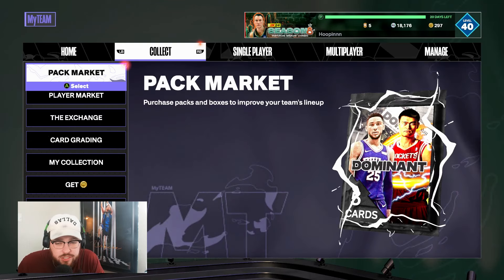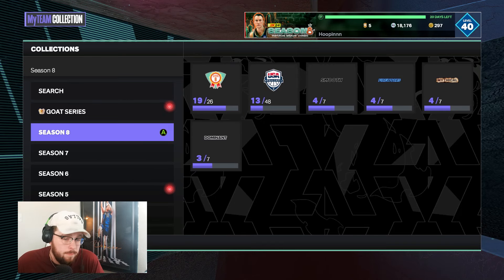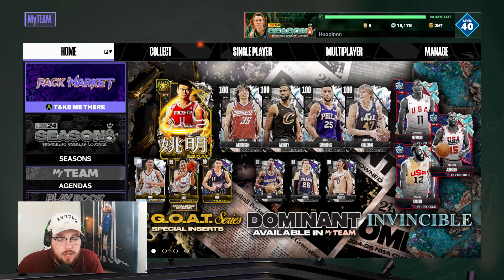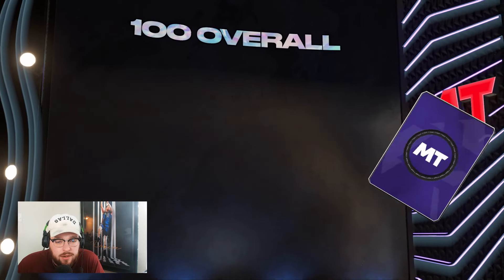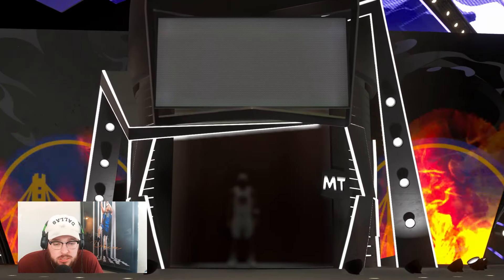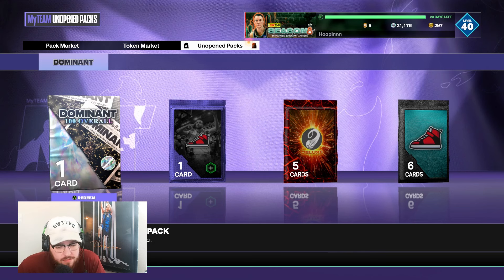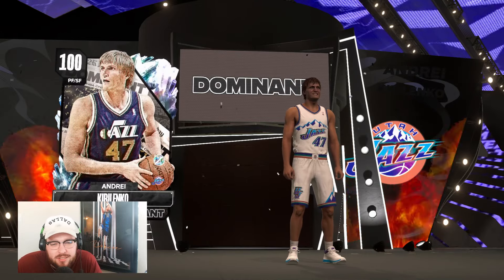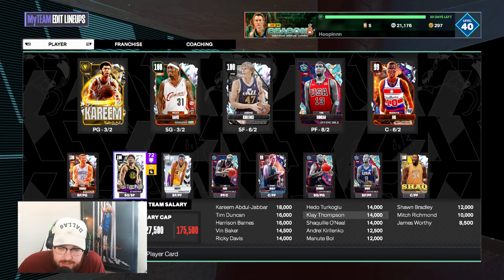I OPENED 2 100 OVERALL PACKS IN NBA 2K24 MyTEAM... AND GOT THIS!!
In this video I locked in the 100 Overall Dominant pack in NBA 2K24 MyTeam for cards such as 100 Overall Ben Simmons or 100 Overall Andrei Kirilenko and opened the 100 overall win streak reward pack! If you enjoy this video please make sure to leave it a like and a comment and most importantly make sure to hit the subscribe button to help me grow towards 30,000 subscribers on the channel!